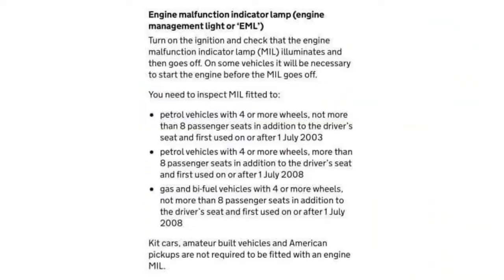Mustang Check Engine Light Update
A quick update on the Mustang check engine light
It came back on, again!
Find out what happened next, in this video